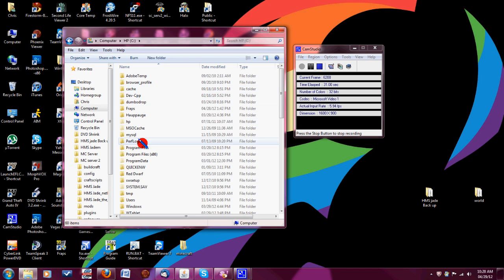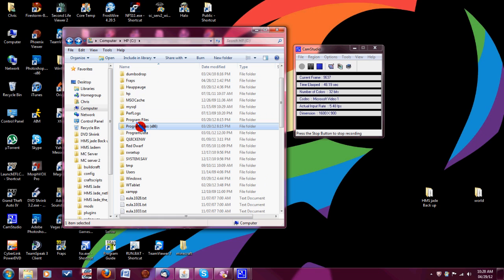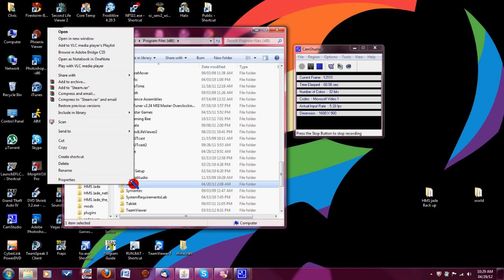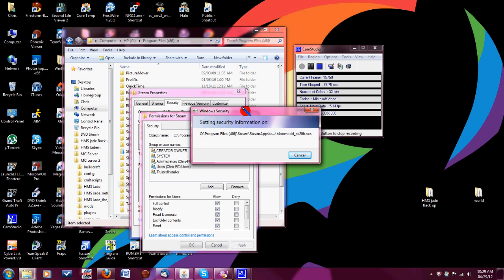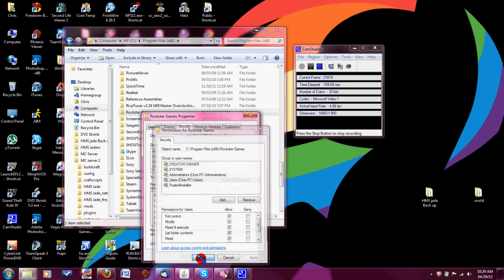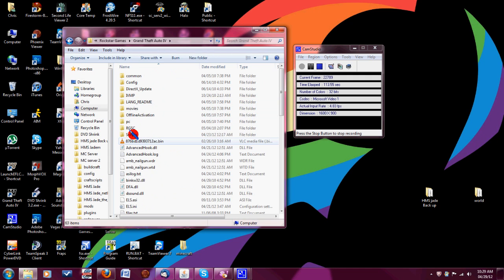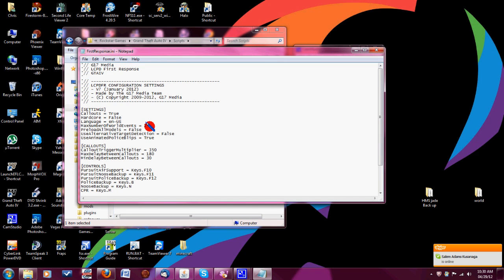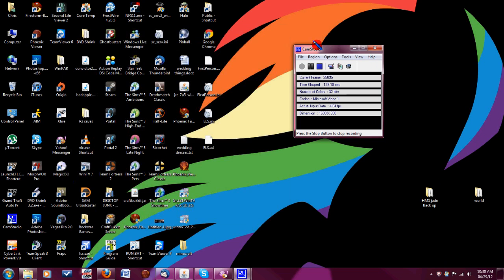Unlock your GTA folders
This video will show you how to unlock your GTA IV and EFLC folders so you do not have to run as an administrator to install mods via installers or the game so it will run. for PC gamers only Yes i'm a brony...don't like it? move along